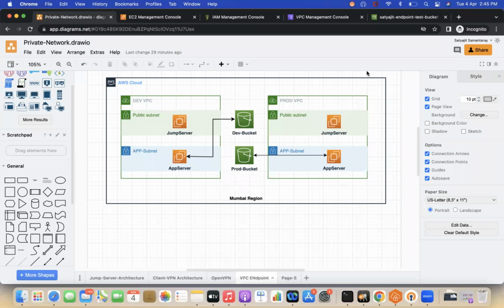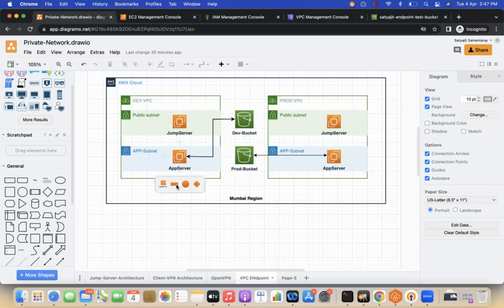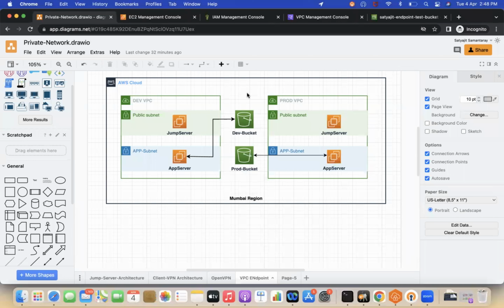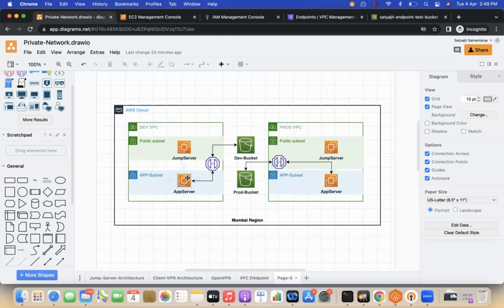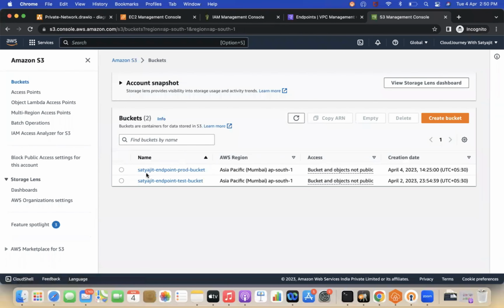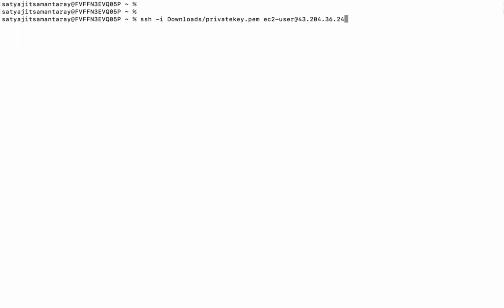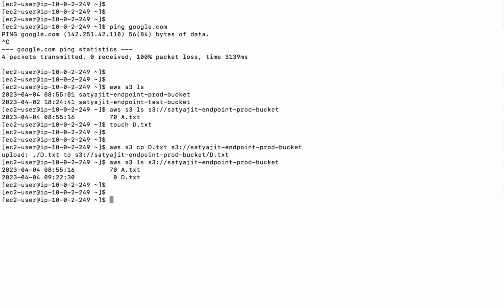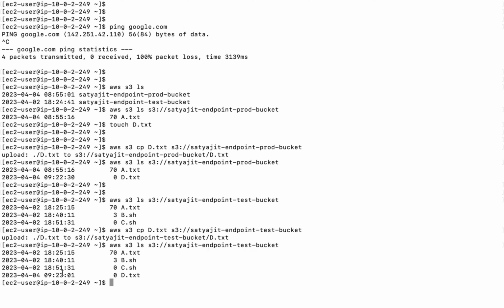AWS - Use cases of VPC Gateway Endpoint | Part-2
A VPC endpoint is a service provided by Amazon Web Services (AWS) that enables you to connect your Amazon Virtual Private Cloud (VPC) to other AWS services without requiring an internet gateway, a NAT device, or a VPN connection. Essentially, a VPC endpoint is a private connection between your VPC and the service you want to access.

By using a VPC endpoint, you can improve the security and reliability of your network traffic by keeping it within the AWS network, rather than routing it over the public internet. This can also help reduce data transfer costs and improve performance.

There are two types of VPC endpoints: Gateway Endpoints and Interface Endpoints. Gateway Endpoints are used to connect to AWS services that support VPC Gateway Endpoints, such as Amazon S3 and DynamoDB. Interface Endpoints, on the other hand, are used to connect to other AWS services that are not supported by Gateway Endpoints, such as Amazon EC2, AWS Lambda, and others.

Here we will explain how to enable security by adding gateway endpoint policy in the VPC Endpoint
vpc endpoint
Gateway endpoint
Gateway endpoint policy
Iam policy
Bucket policy